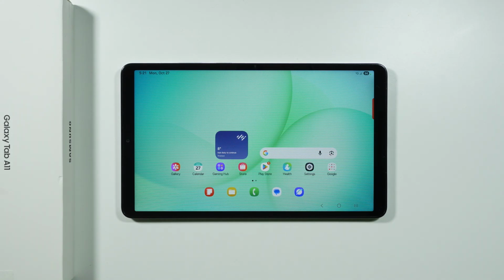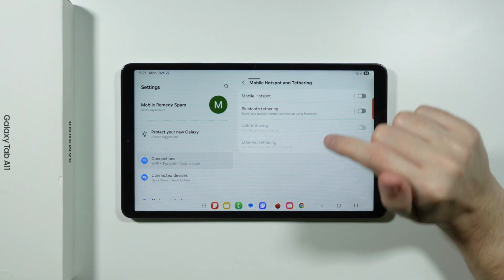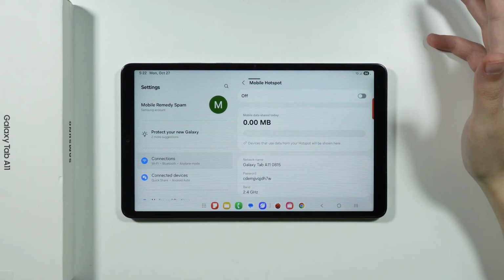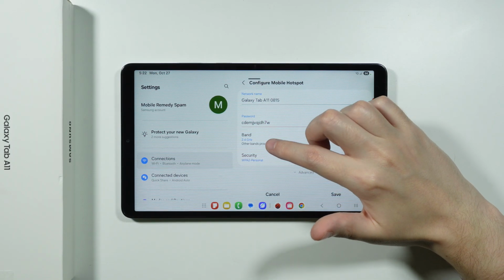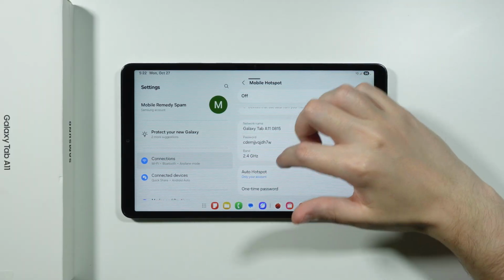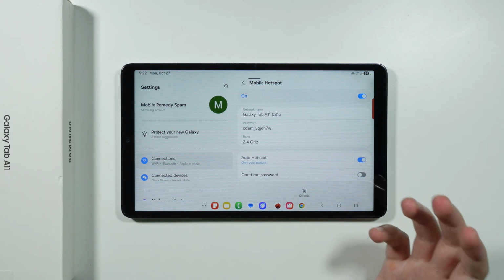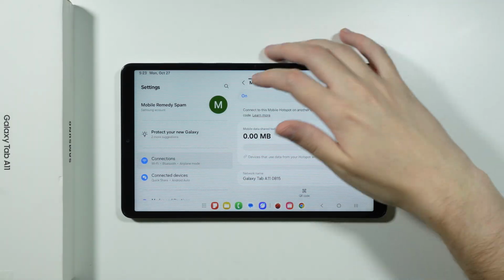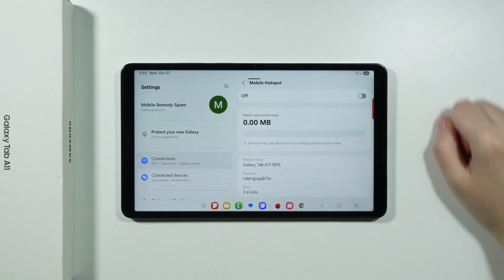Samsung Galaxy Tab A11/A11+: How to Fix Hotspot Problems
In this video, I'll show you how to fix common hotspot problems on the Samsung Galaxy Tab A11 and A11+. This tutorial covers troubleshooting steps for connectivity issues, setup errors, and devices that won't connect. Follow these simple steps to ensure your mobile hotspot is working reliably and sharing internet connectivity smoothly.